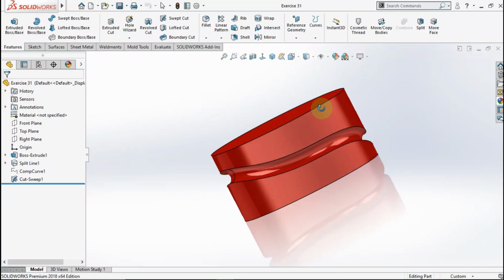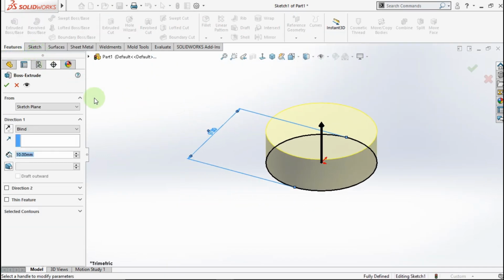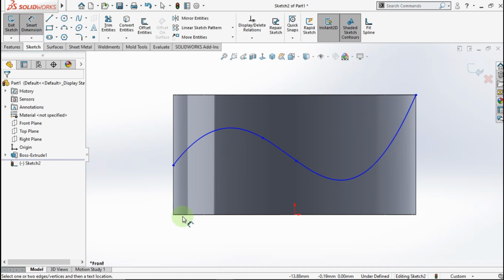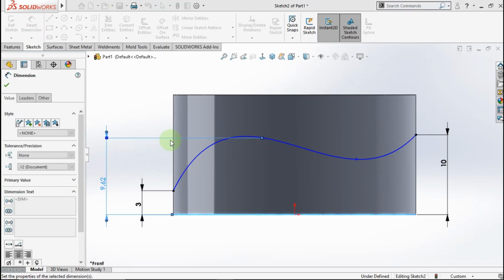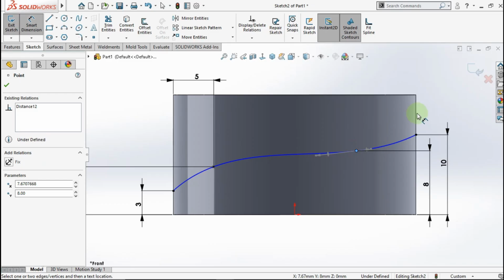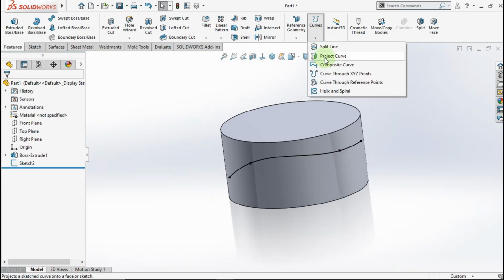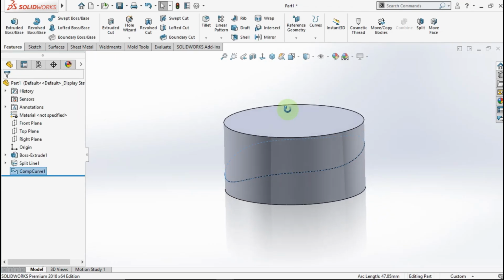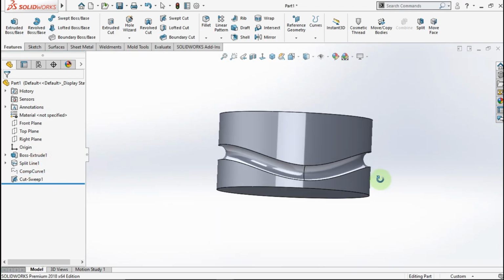Solidworks Exercise 31 (Barrel CAM) [Tutorial For Beginner]